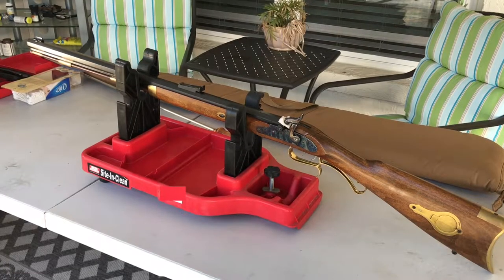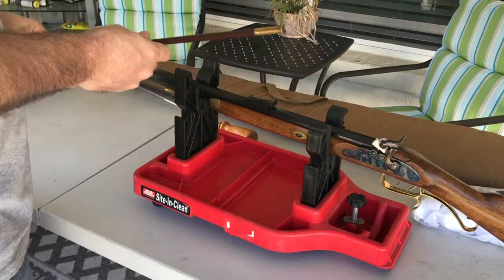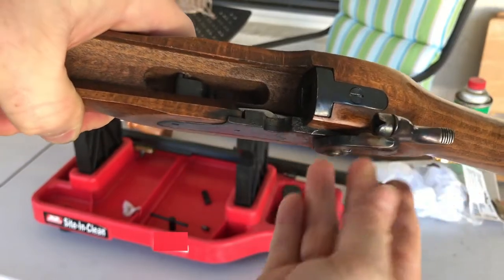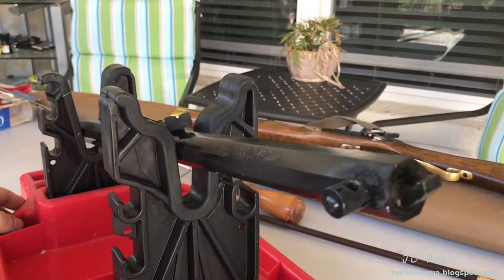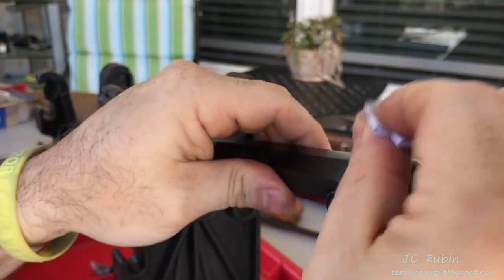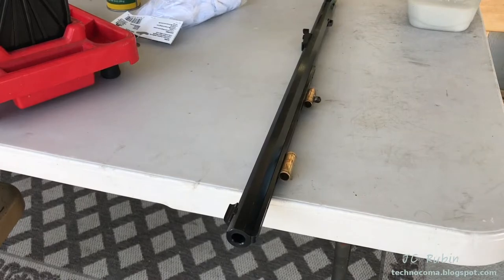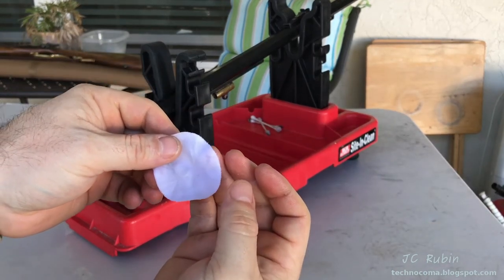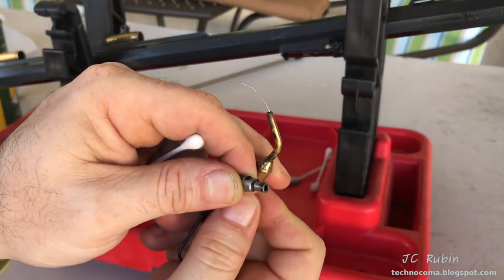.50 cal Traditions Hawken Percussion Rifle Cleaning Procedure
In this video I cover the cleaning procedure that I use and go over the different areas that require attention after a day in the field.